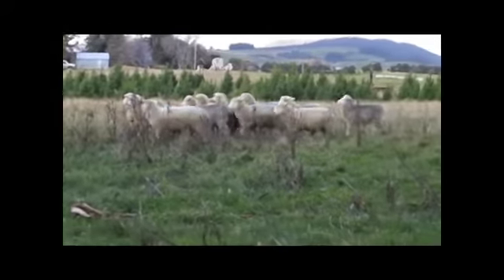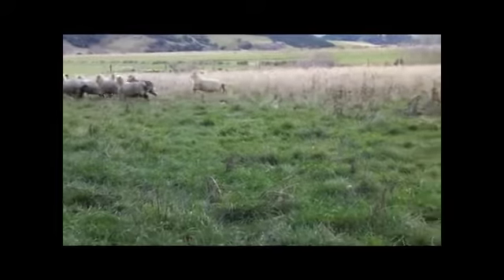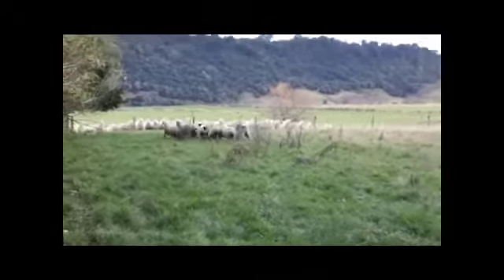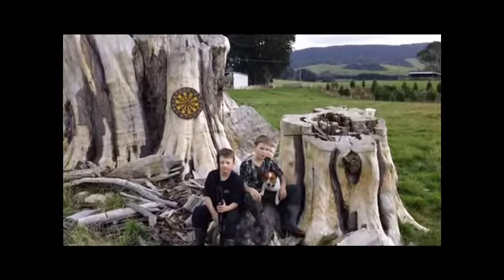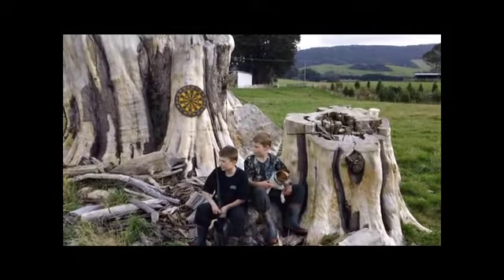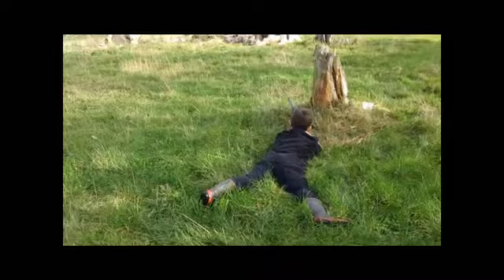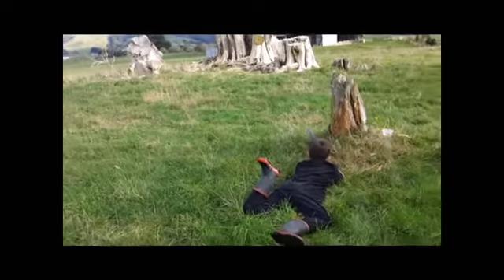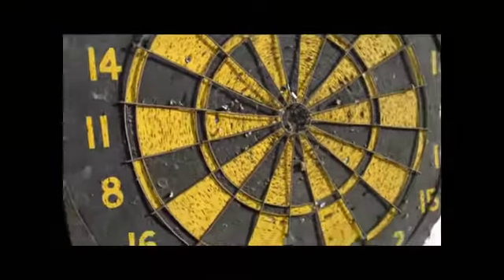Safety in the Environment by Glenham School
Entrant in the year 1-8 category of Environment Southland's Green Screen Environmental Short Film Awards 2013.